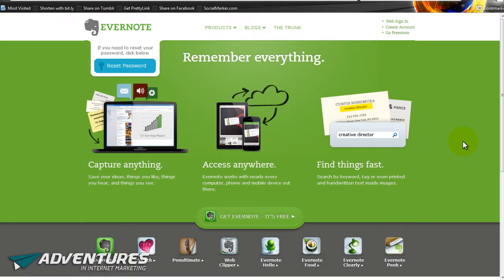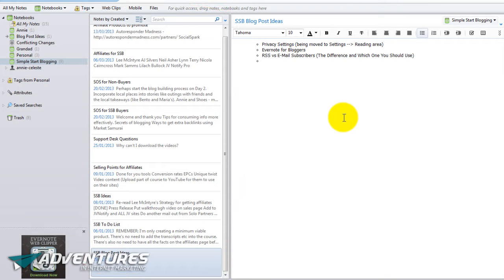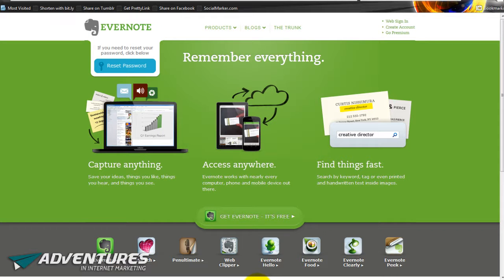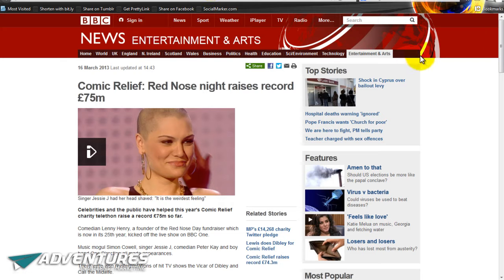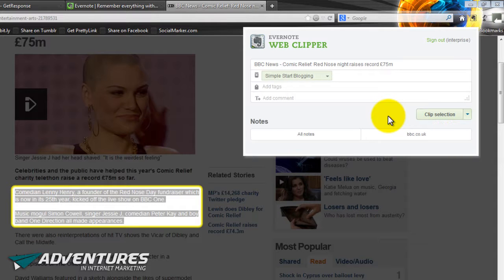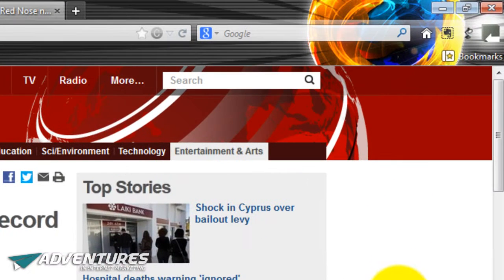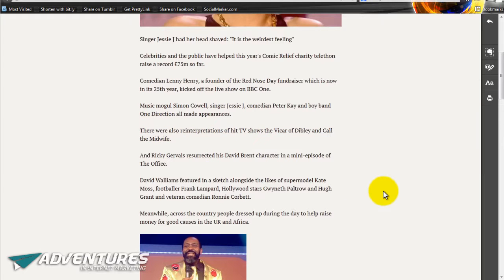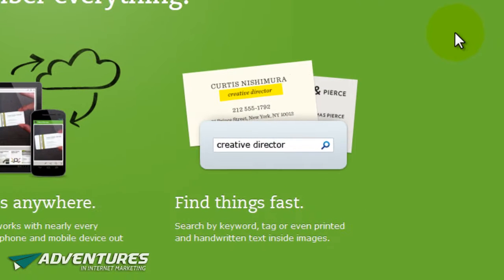Recommended Tools - Evernote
This quick video introduces you to a brand new tool that I've been using to organise my life. Lynn Terry from Clicknewz.com first recommended it to me a couple of months back and since then it's helped me to achieve more in my online business.

While you're there check out the brilliant additions like Evernote Clearly and the Evernote Web Clipper.

James G